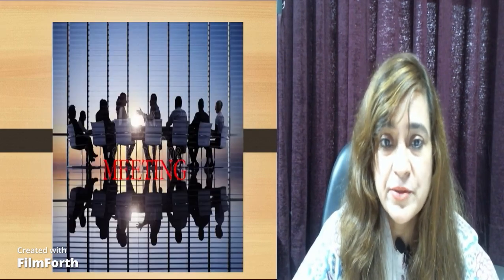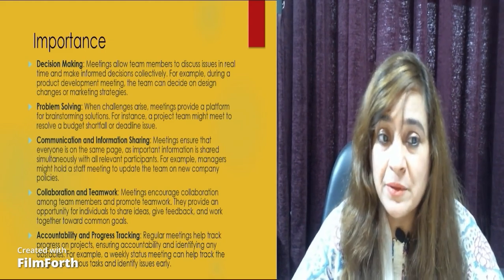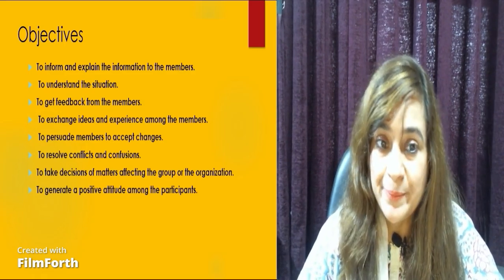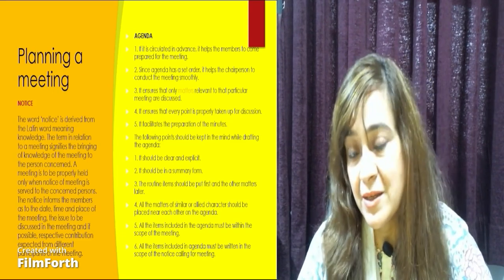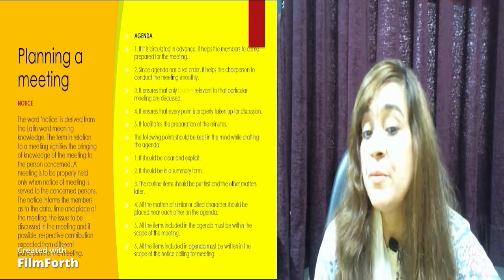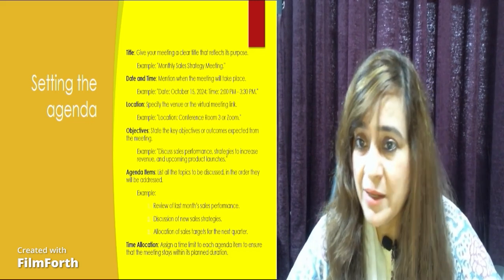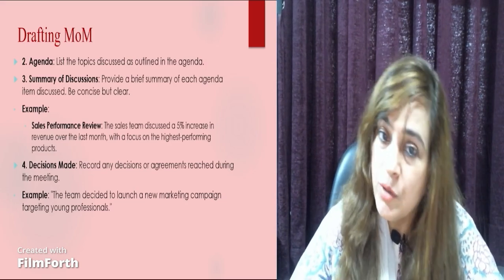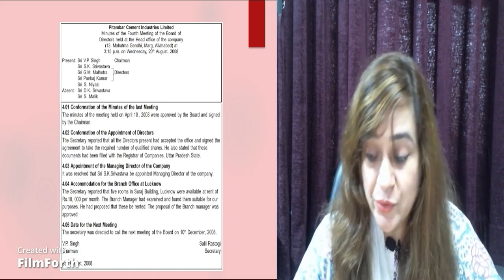ROLE OF COMMUNICATION IN A MEETING- NEED AND IMPORTANCE, AGENDA OF A MEETING